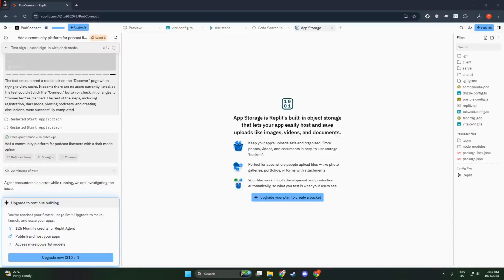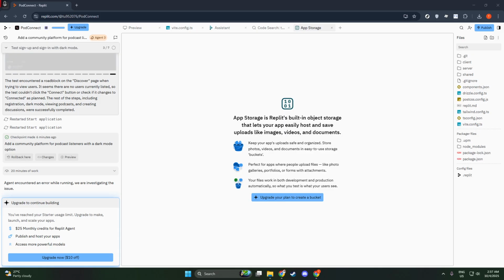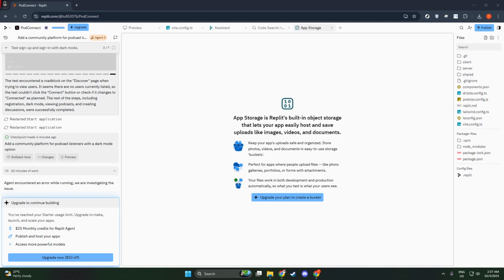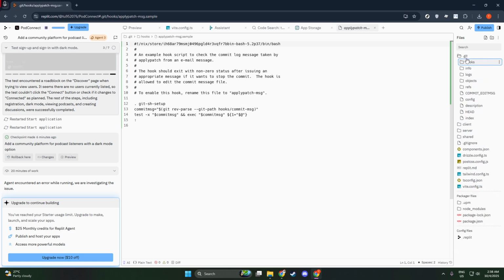How to Edit Replit File [2026 Full Guide]